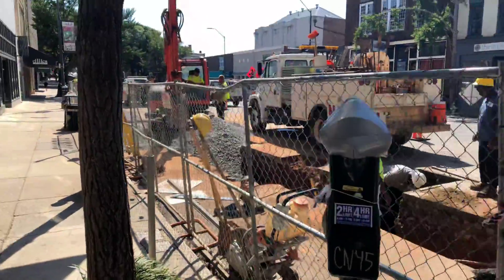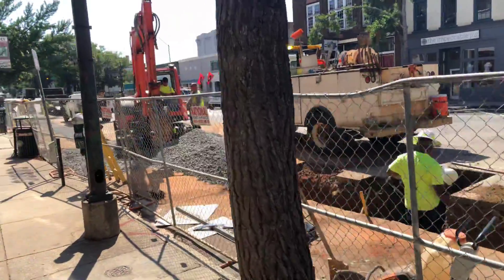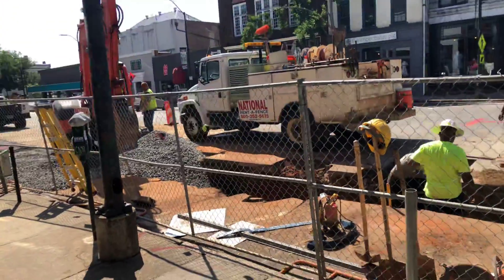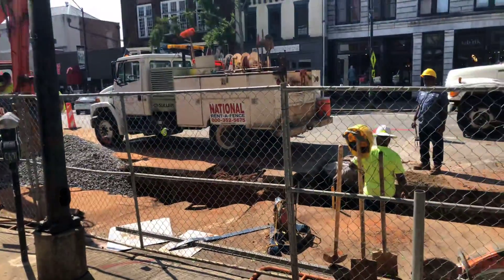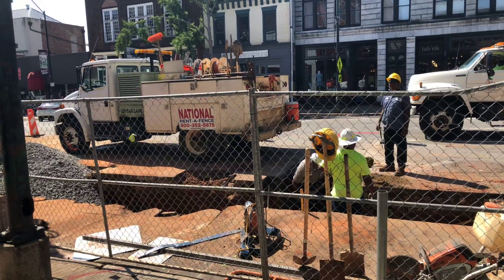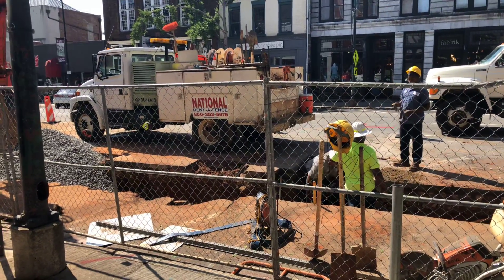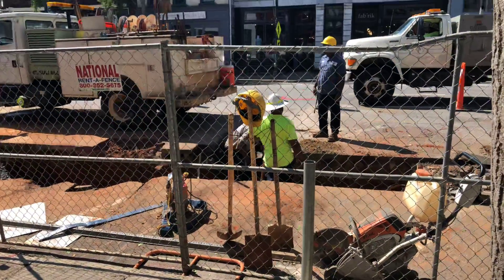Clayton Street construction